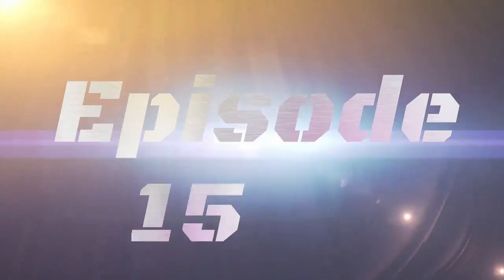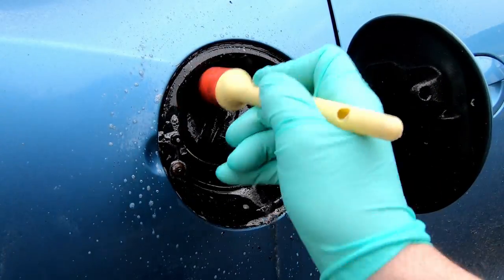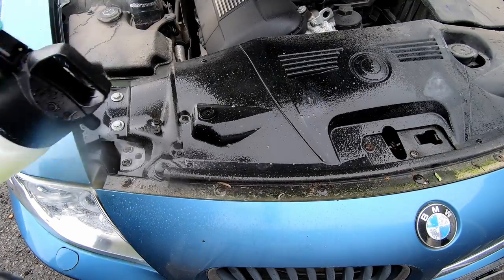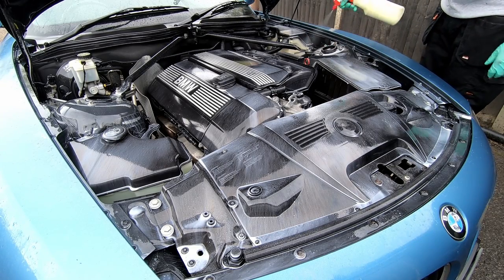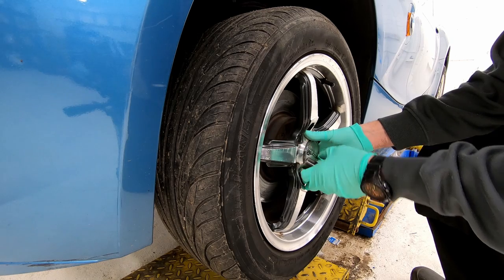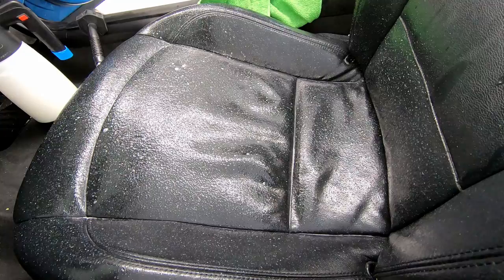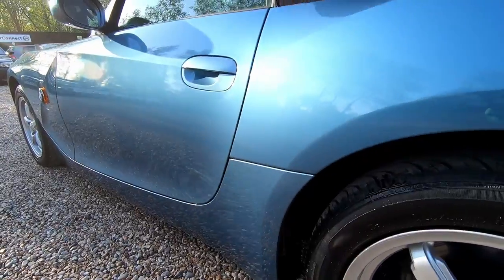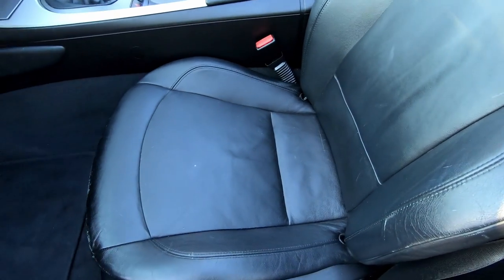Dirty/Filthy BMW Z4 Detail Ep#15 Mold and Moss Removal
Hi Today I tackle a Rather neglected BMW Z4
Watch this unloved car transformed in to the shiny sport car it once was :)